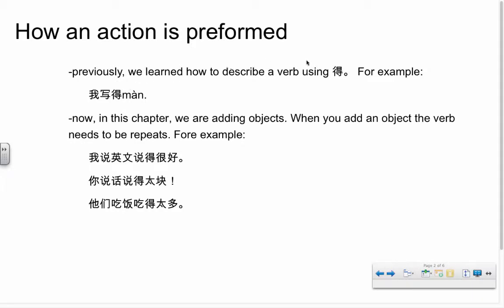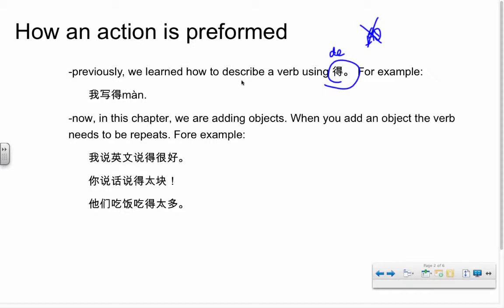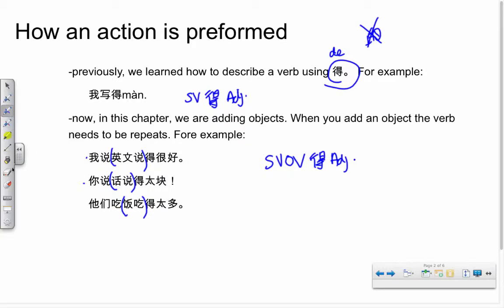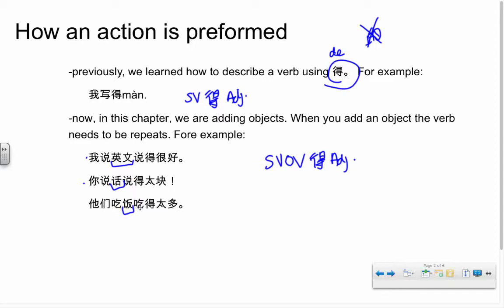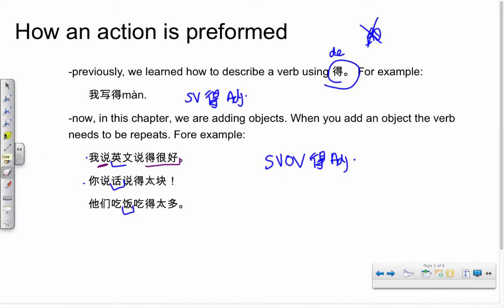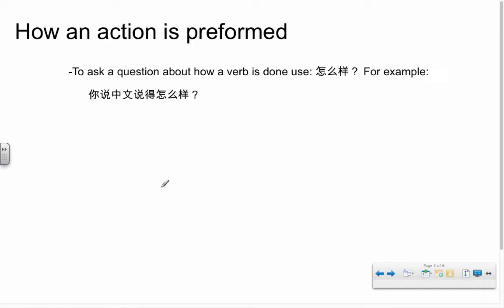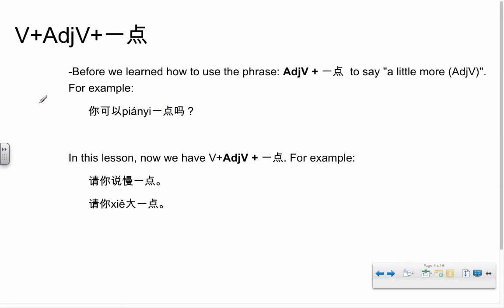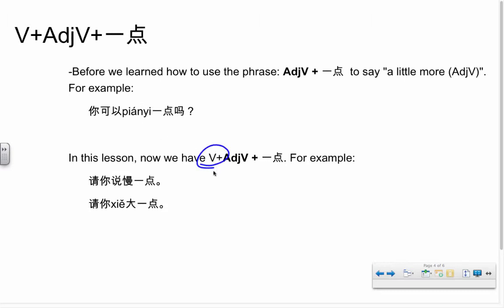Lesson14: Part 1